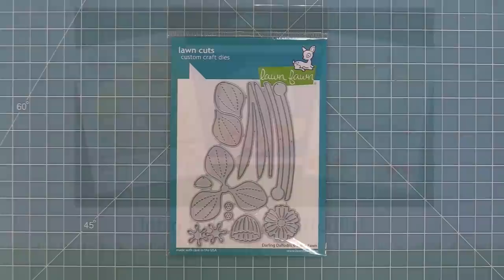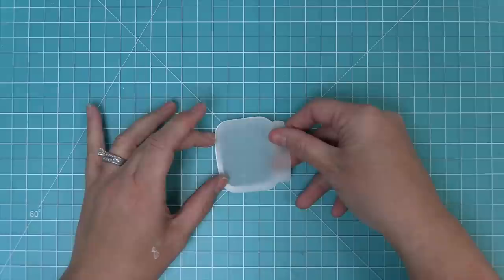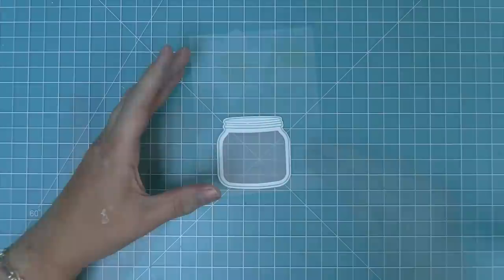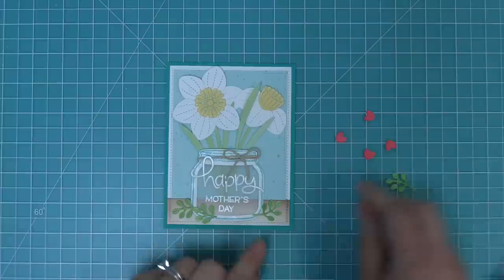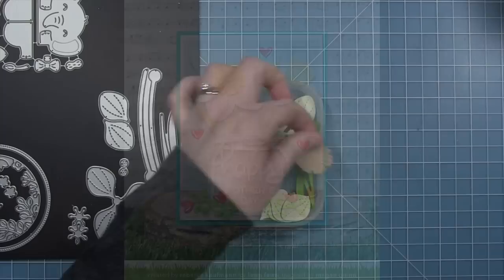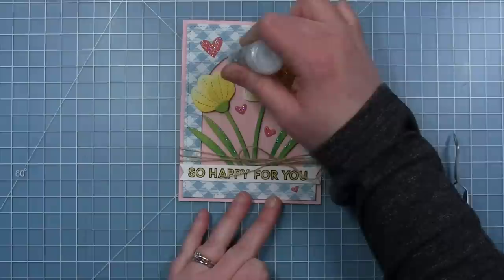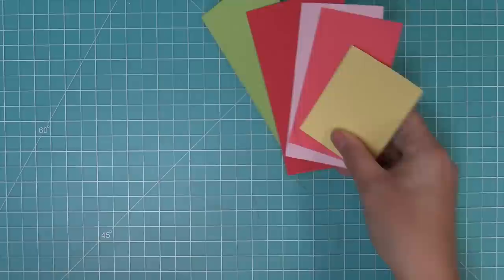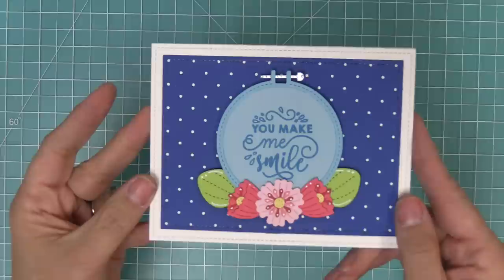Intro to Darling Daffodils + 3 cards from start to finish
***Spring 2023 Release will be available at 12:01am ET February 23***
to see our products, more ideas and inspiration! In this video, Lawn Fawn owner Kelly Marie Alvarez introduces a beautiful new Lawn Cuts die set, Darling Daffodils. She will share some fun inspiration while showing the making of 3 cards from start to finish.

• How You Bean? stamp set

• How You Bean? Lawn Cuts dies

• How You Bean? Shaker Add-on Lawn Cuts dies

• 80 lb. cardstock - white